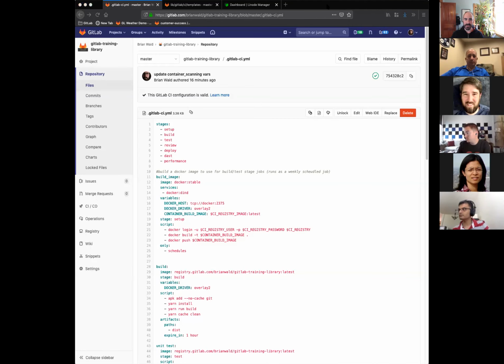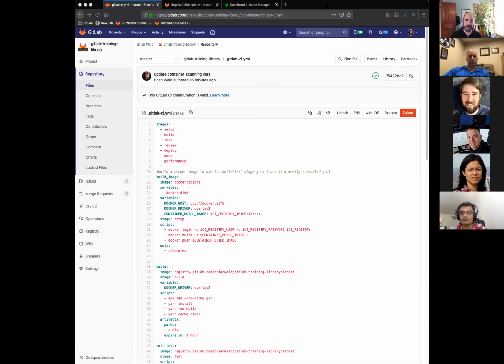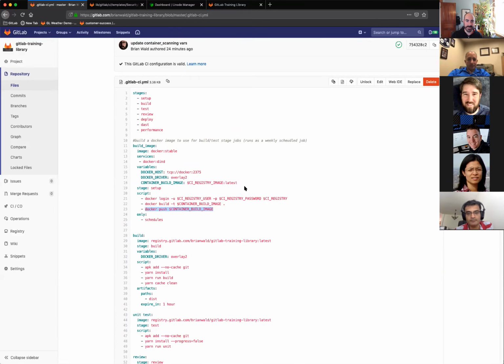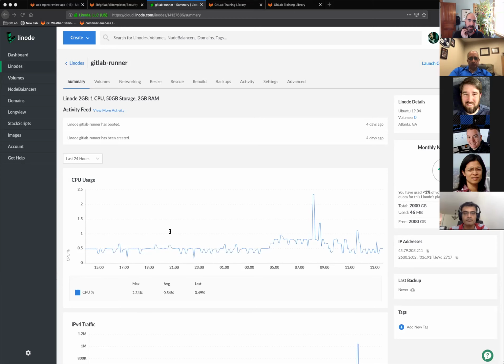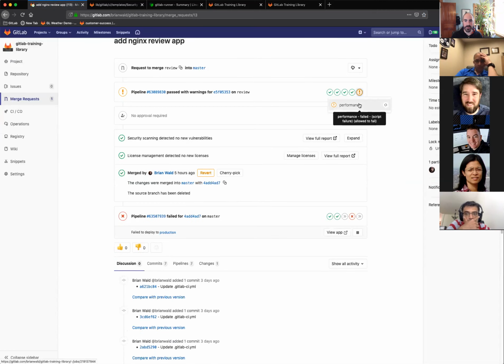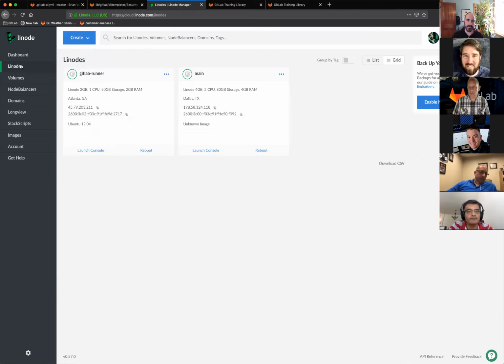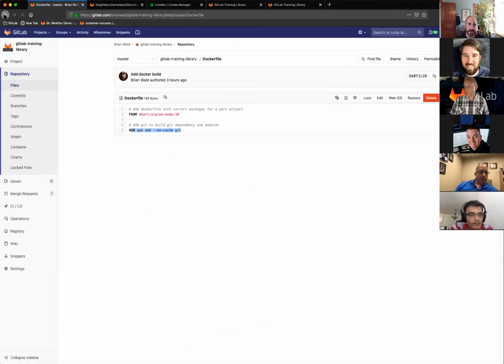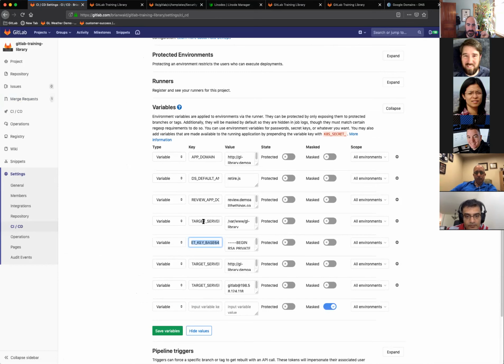GitLab Review App Working Session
This is a working session where we discuss including GitLab jobs from AutoDevOps (test, secure, review apps, performance) that do not use kubernetes for deployment.